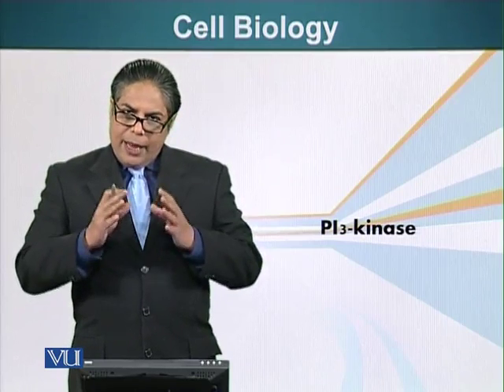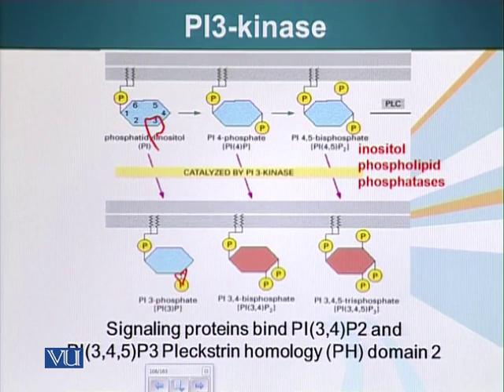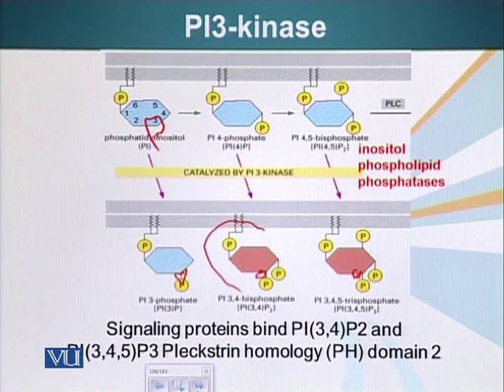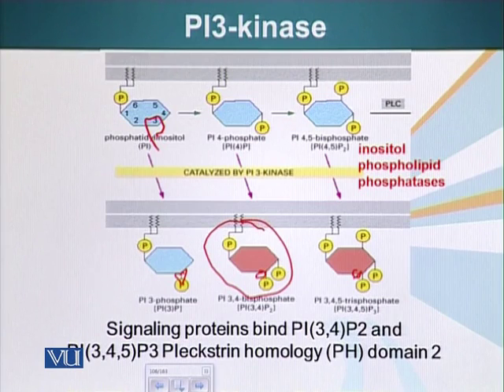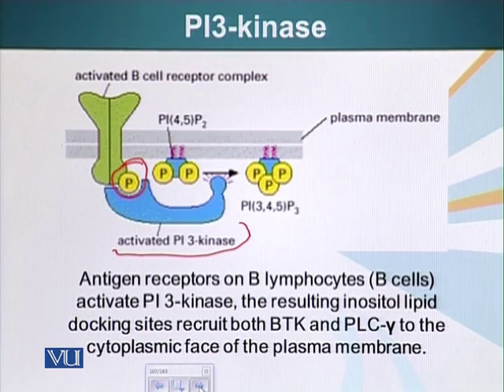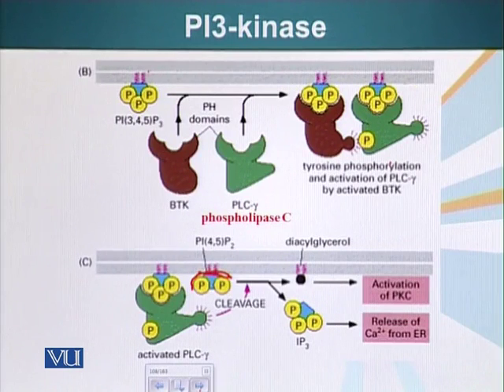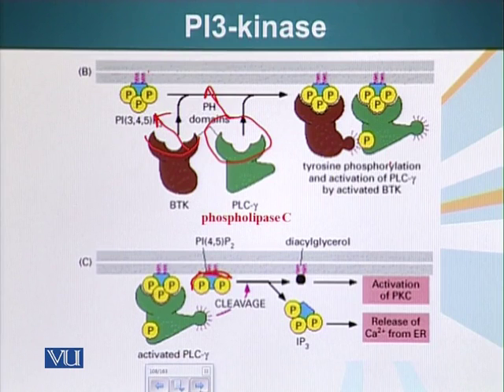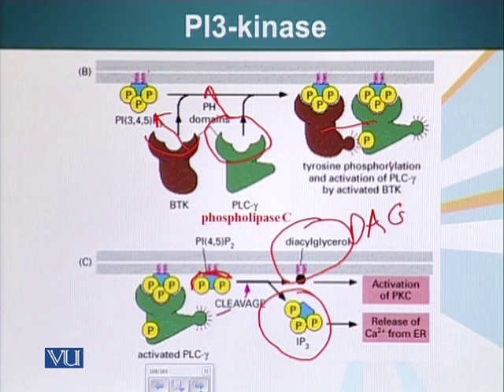BIO201_Topic114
Topic: 114